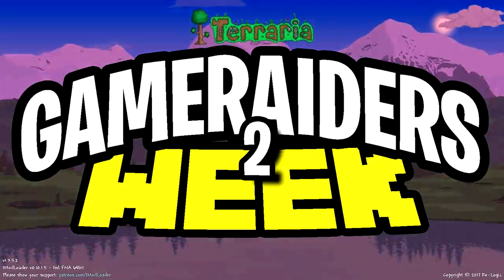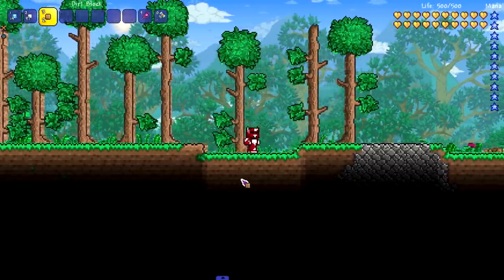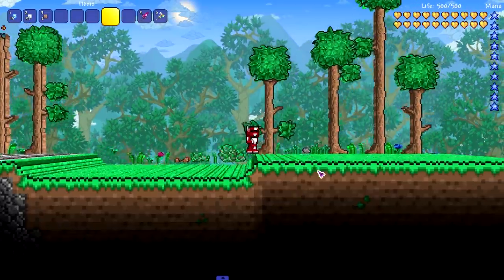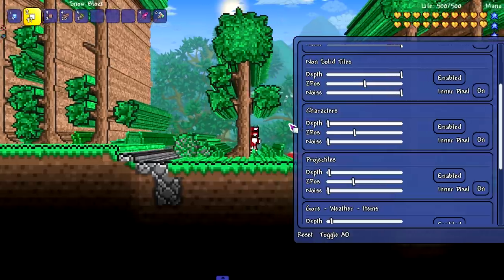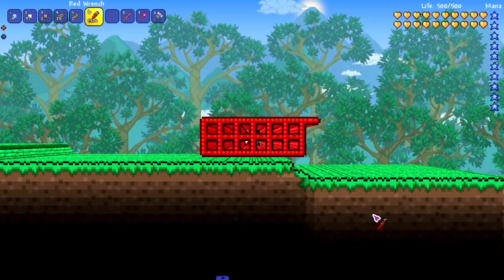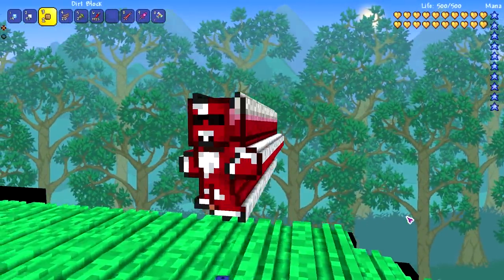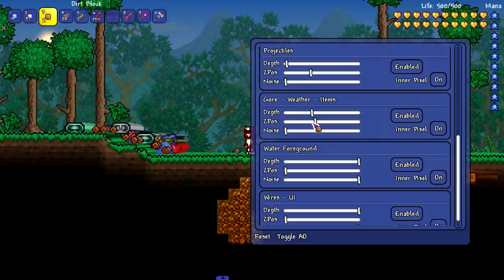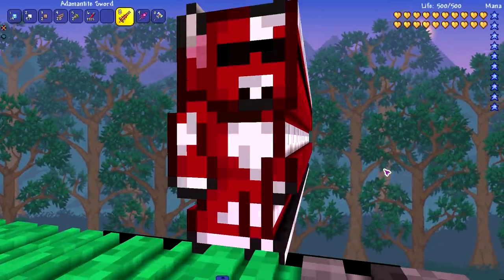What if Terraria was in 3D?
THREE DIMENSIONAL.

You also need to download TerrariaHooks off of the Tmodloader Browser.